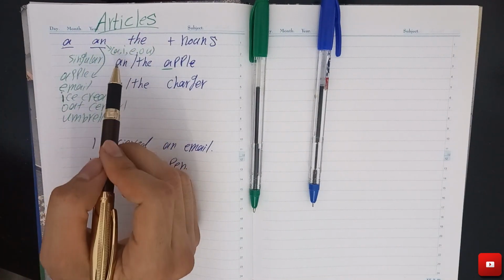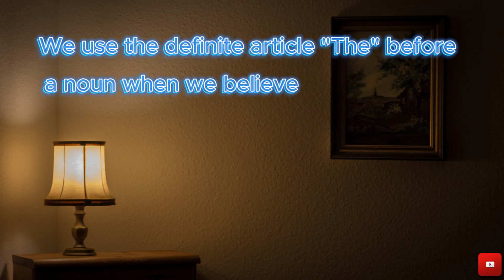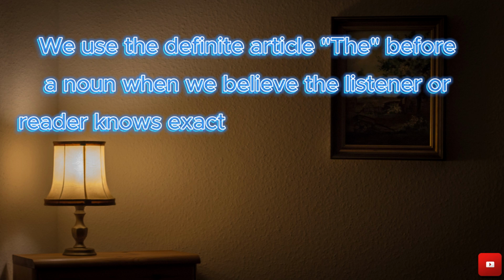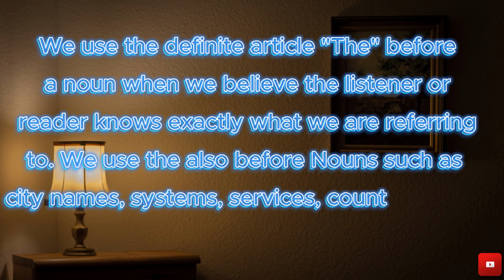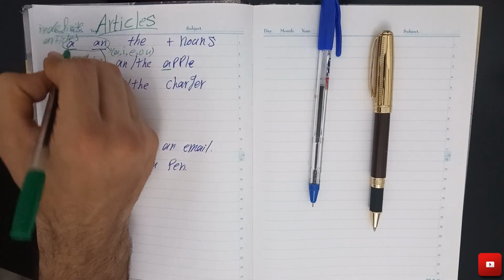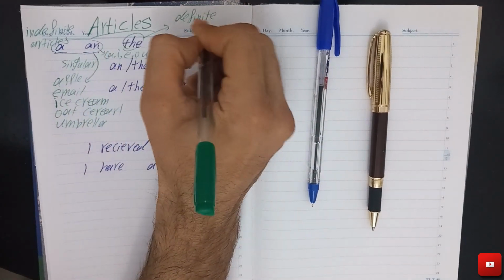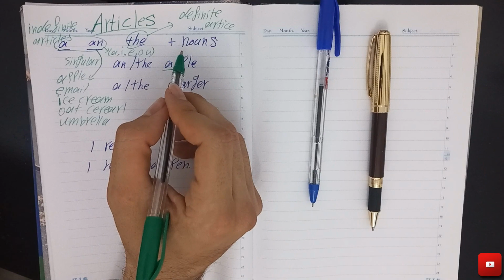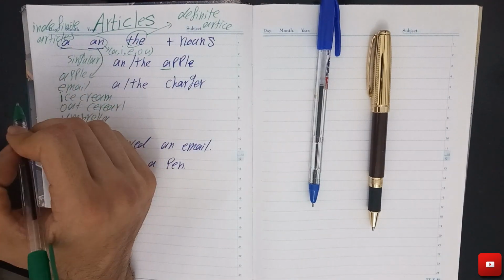How to use The in English (Definite Article)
And finally here you are and the THE.
English articles a, an, and the.
Video made by LexiLingo!